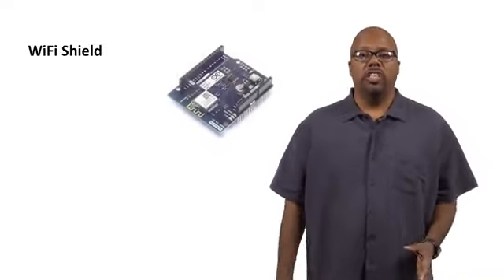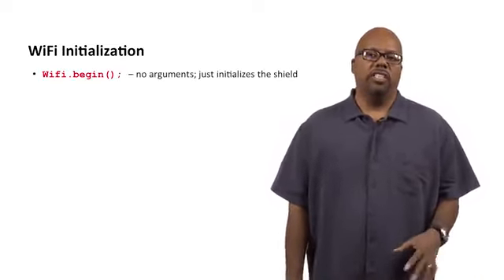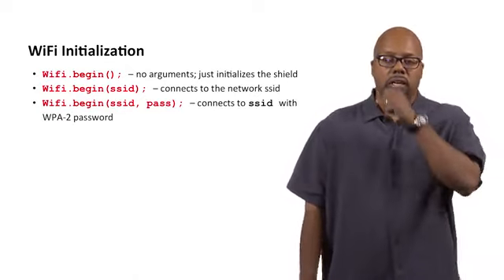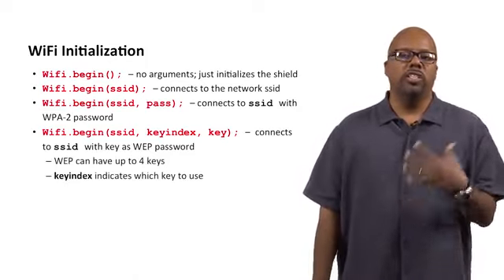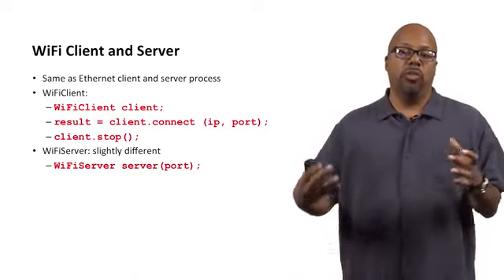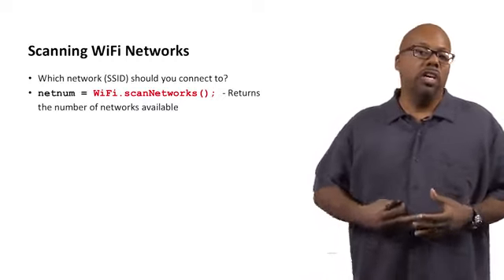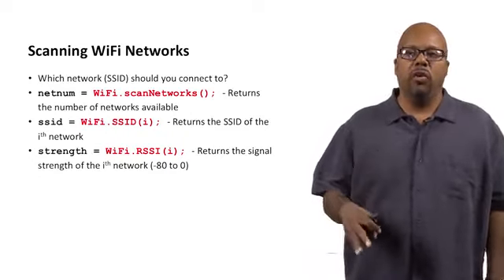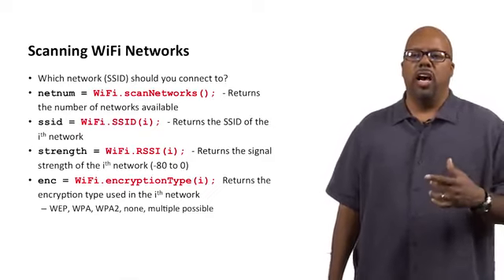39 Lecture 3 1 WiFi Shield Coursera